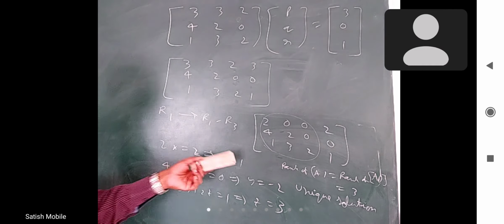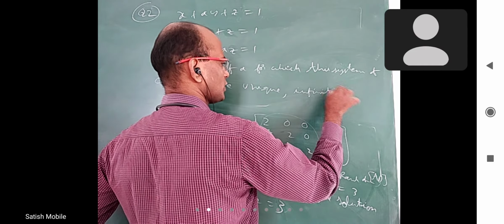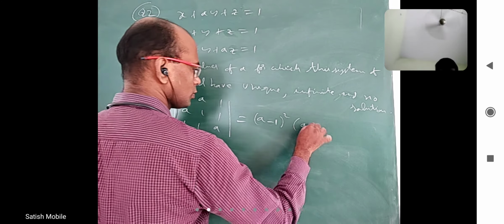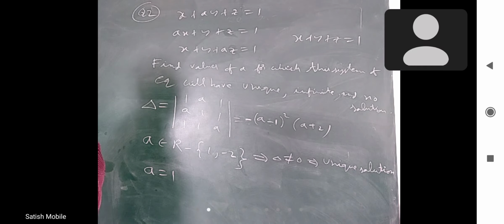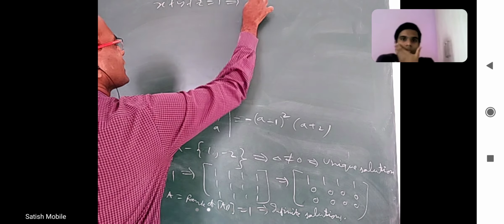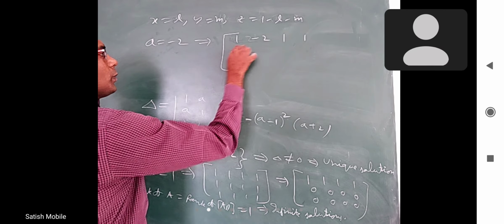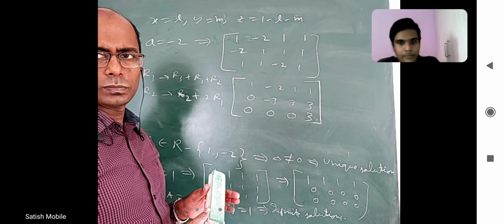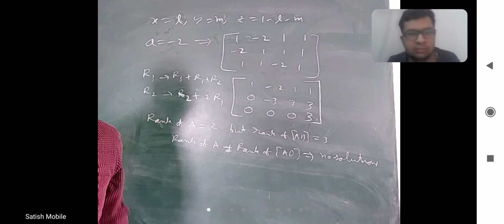1 7 2021 p2